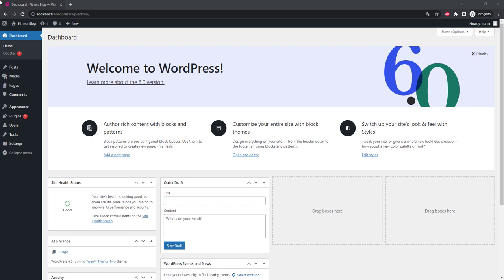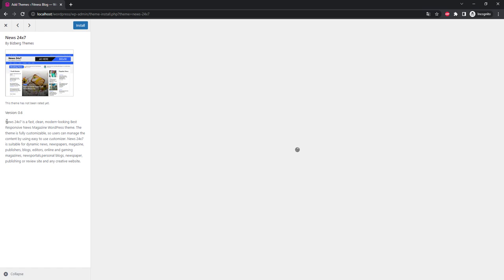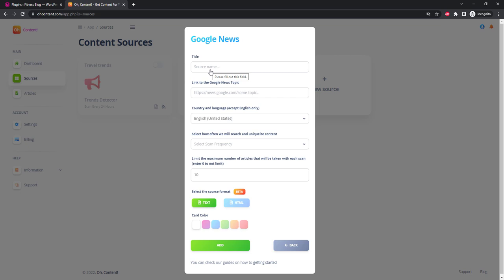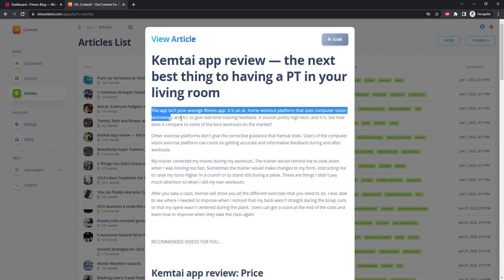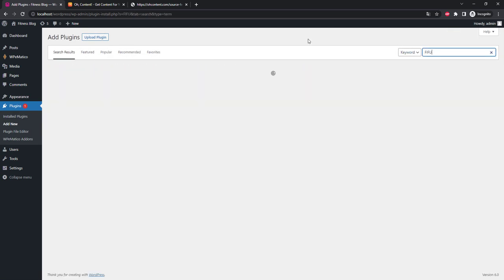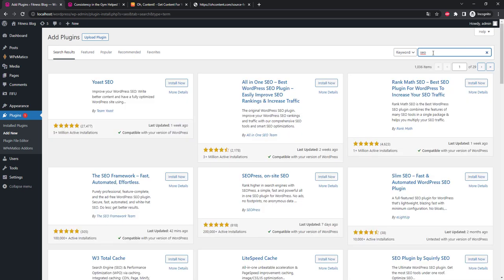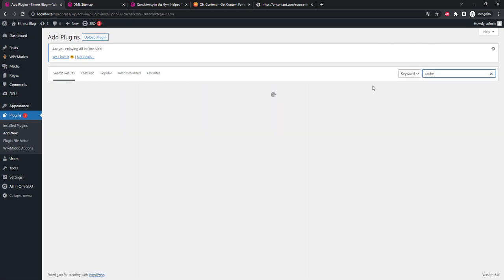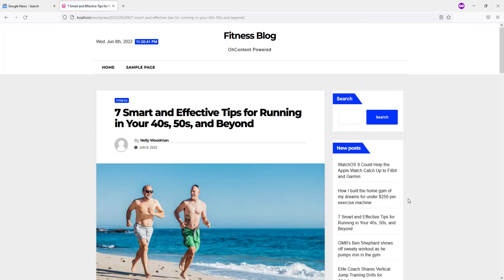How to Start an Effective and Successful Blog on Autopilot for Beginners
Hey whatsapp guys!?
Today I want to show you how to create a really effective blog that will achieve good search ranking results and attract a lot of organic traffic. This video is a little long, but it will allow you to create a configuration where you can forget about all the problems of developing a blog for a long time.
YouTube is full of videos on how to choose and register a domain name, choose hosting and deploy a wordpress site on it.
I will not repeat this, but I want to talk about how to make a really working blog or news site that can be
productive and efficient.
We have created a huge number of blogs and during this time we were able to learn the critical points that prevent 95% of new bloggers from getting results.
So, today we will discuss the following points:
0:00 Intro
0:54   1. Choosing a template/theme and why it matters
3:19   2. Automatic content acquisition
10:22 3. Automatic SEO optimization
12:15 4. Automatic site speed increase

Ok, let's go.
Choosing a site template and why it's so important.

Many bloggers strive to make their blog or news site as beautiful and functional as possible, so that it has a bunch of sections with articles in different formats, a lot of social network plugins, simultaneous operation of several analytics counters, different javascript plugins, pop-up windows, and more. But this very often leads to problems related to the speed of the site, since to generate the page the engine needs to perform many operations with the database, caches, server, etc., which leads to a slowdown in the site, and waiting for a response from the server (TTFB ) takes 1-2 seconds, and the pages themselves load in 10-20 seconds, which is very, very long.
Did you know that site speed is a critical ranking factor, often as important as content, for example?
Google will not index a page of a site that takes 1-2 seconds, instead it would rather spend the same time indexing 10-20 pages of another site that takes 100-200 milliseconds. Agree, indexing a fast site for Google is 10-20 times more profitable than a slow site.
Therefore, your theme should be very fast, or at least there should be a balance between speed and functionality.

Automatic content acquisition

Let's now get the content sources for our blog.
Content is a key link in any blog or news site. There are tons of videos on YouTube on how to get content almost for free. As a rule, all this does not work, since it either requires a lot of your attention, or has low relevance and weak uniqueness.
Therefore, we will use a service that will generate content for us and we will automatically take it to our blog.
register and log in to your account.
This service is very interesting and simple. All we need to do is choose the source from which ohcontent will take articles, and it will do the rest.
First you need to activate the subscription, let's take the Blogger plan, which allows us to get 450 unique articles per month, while 1 article will cost us only 11 cents!

Automatic SEO optimization

We need functionality that can automatically create descriptions, titles, snippets, and other things that are important for SEO.
We go to the plugins, click "add new", write in the search "seo".
As always, there are tons of plugins here, we will look at one of the most popular - "All in one seo". This will automatically generate article meta tags and create sitemaps. The plugin has many more functions, but we'll not use them for the reason that they can create an extra load on the server.

Automatic site speed increase.

Now let's install the caching system on the site.
This will allow our pages to appear on the screen pre-generated so that your server doesn't have to regenerate the pages each time they are opened.
In fact, the page cache is one ready-made file with the page's html code.
We go to the plugins and click "Add New" and write "cache" in the search.
We need "WP Fastest Cache", it's very simple, user friendly and has some very important features.
Install and activate.
Go to settings and enable caching.
The function of pre-creating cache files is extremely important to us.
Because almost all caching plugins delete all cache files every time a new article appears on the blog. In fact, nulling all the work done by the caching plugin. And we would like our pages to be in the cache for as long as possible, and the cache of each page is updated separately according to the schedule, without deleting the cache of other pages.

So, summing up:
Our blog works completely automatically. Unique articles are published to the blog themselves, and SEO tags are created automatically. The site's fast theme and cache enabled ensures a great user experience and Google love.